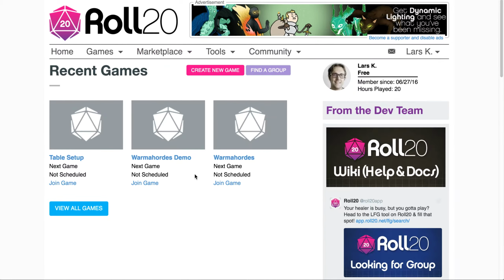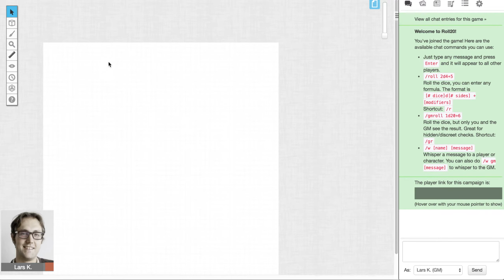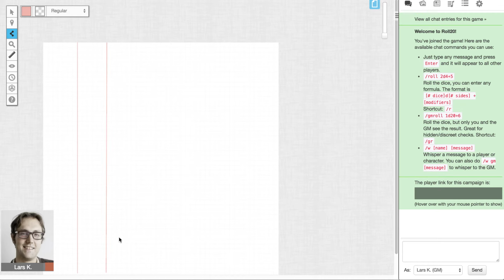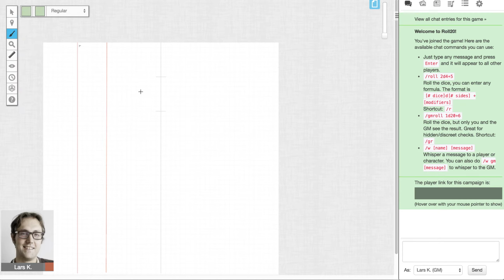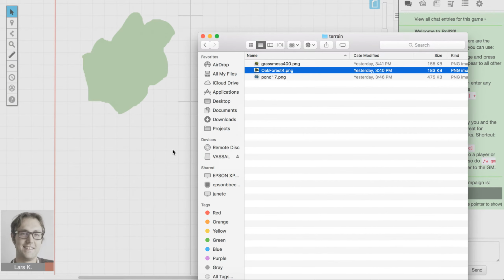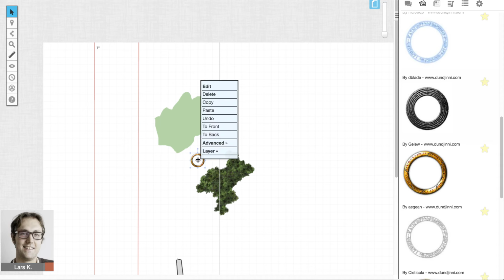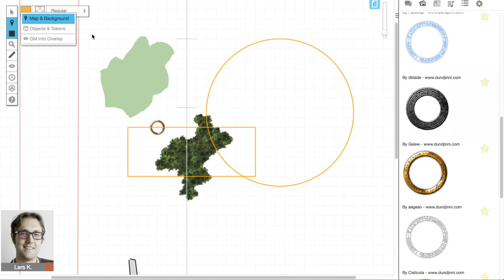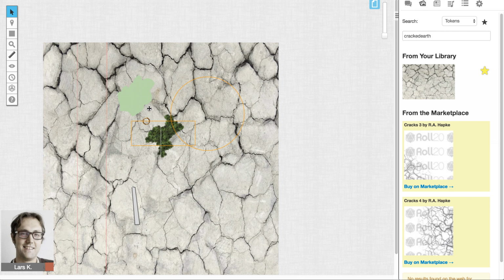DIY Warmachine Online #1: Table Setup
Part of my series on using for playing Warmachine online. In this video I'll walk you through setting up a virtual table that you can use to play Warmachine.